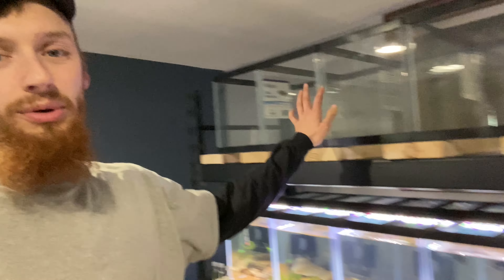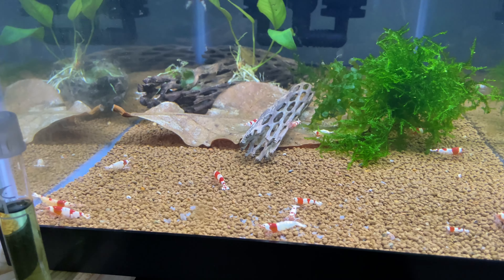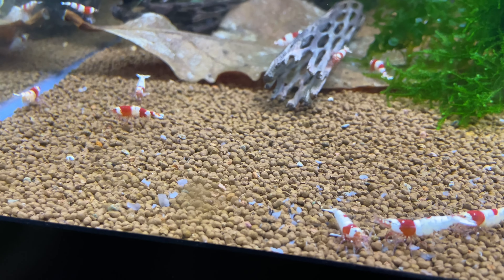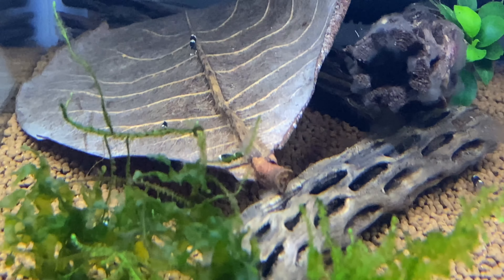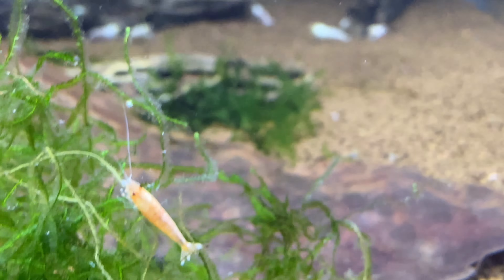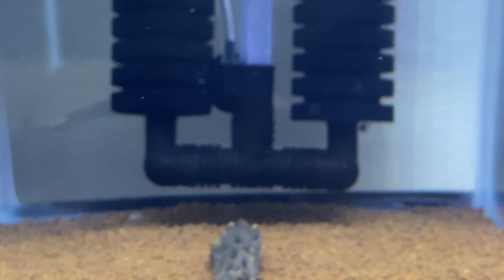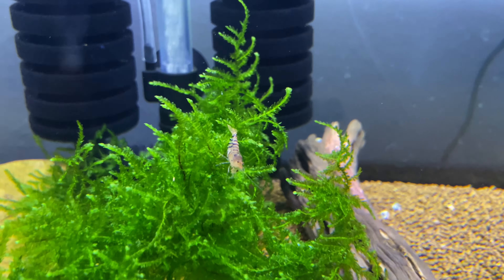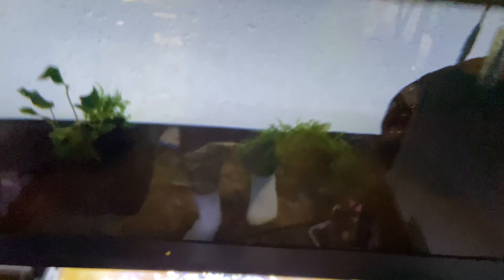Caradina Shrimp, WE GOT SOME NEW TYPES!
I received 3 more types of Caradina shrimp! Golden Bees, Super Black Crystals, and Orange Eye Royal Blue Tigers.